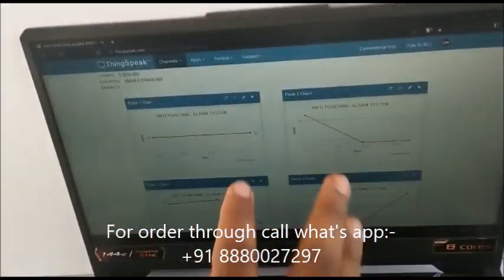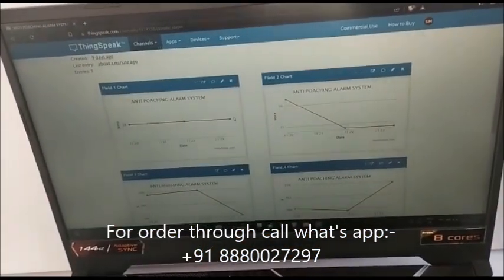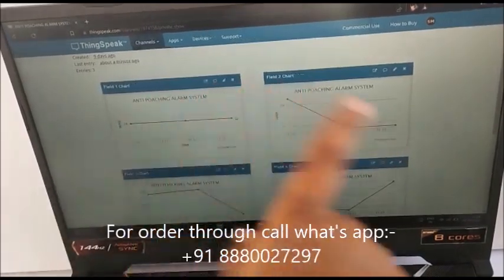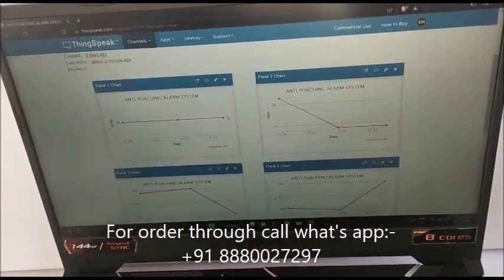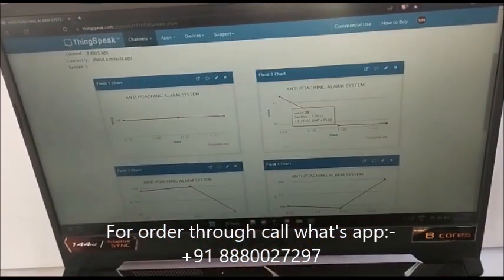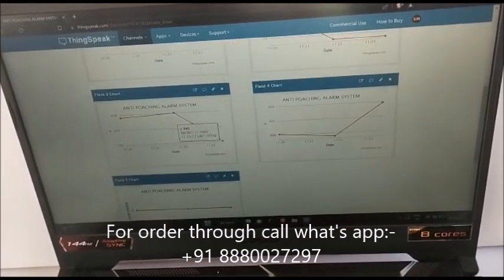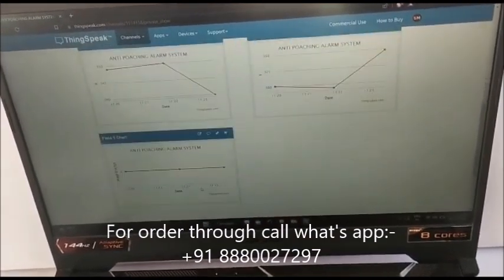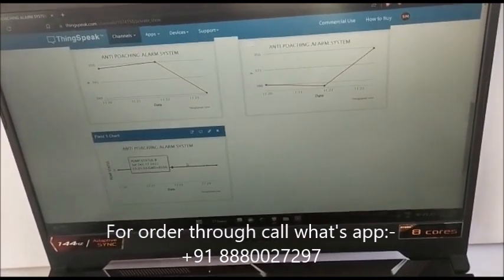Anti poaching of trees alarm over iot // Engineering / electronic / electrical / diploma / project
call whta's app:-(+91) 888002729 / 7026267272